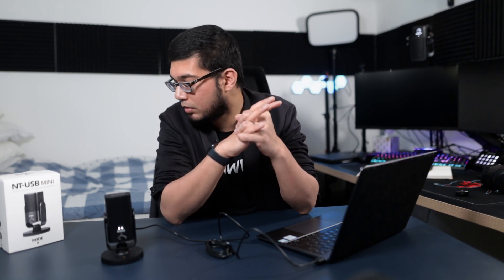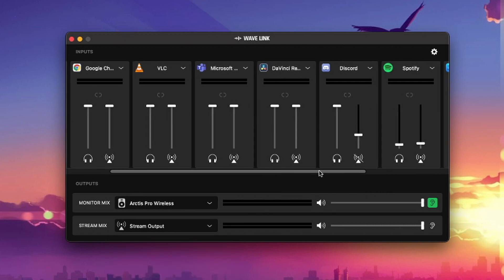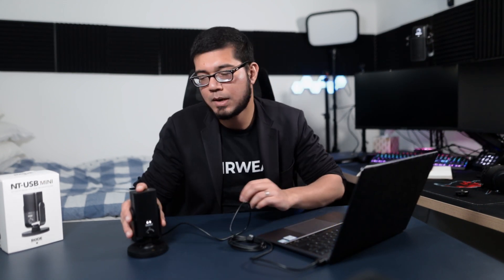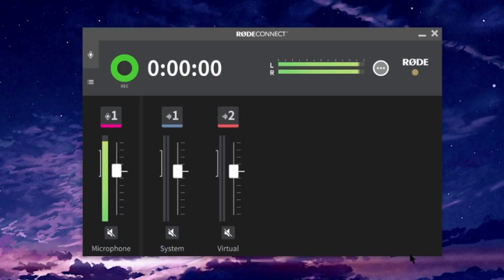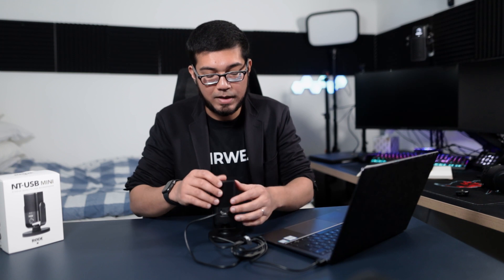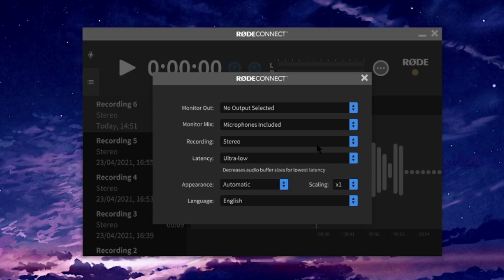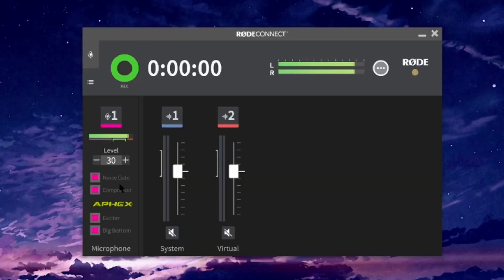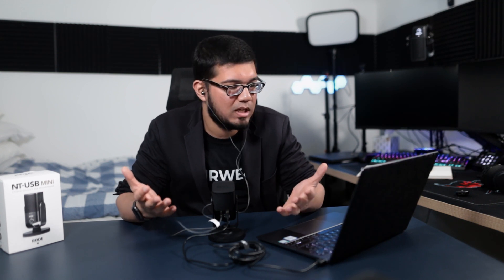Rode NT-USB Mini Microphone Review